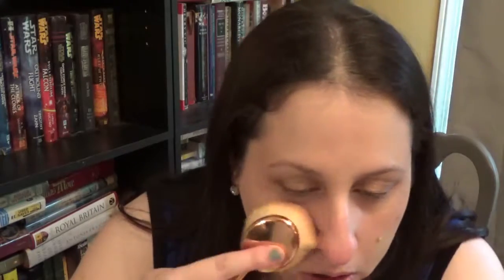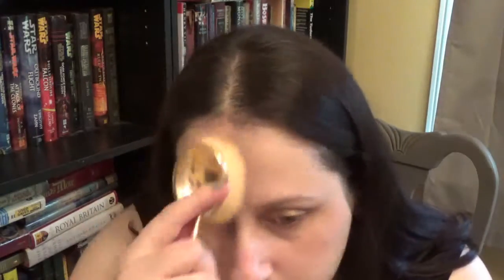REVIEW! L'Oreal Infallible Total Cover Full Coverage Foundation -Real Girl Beauty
Here is my (warm weather) review of L'Oreal's Total Cover foundation!